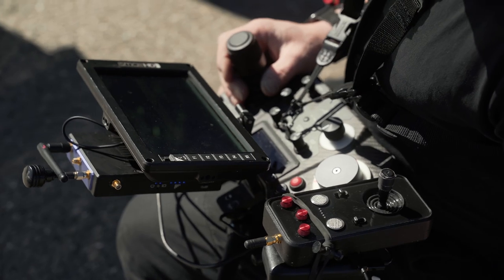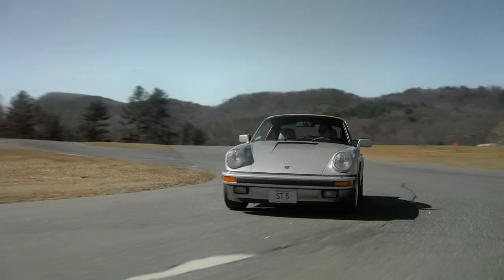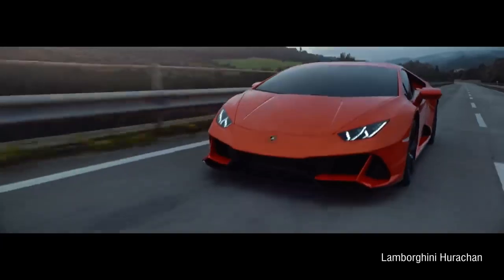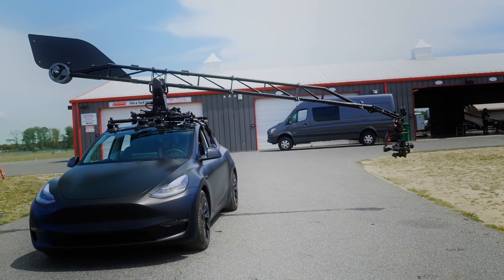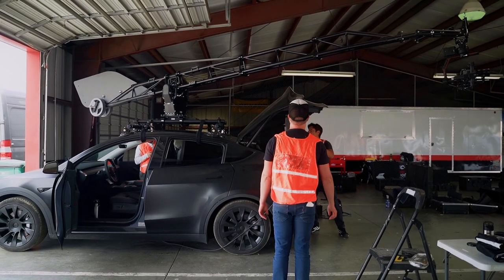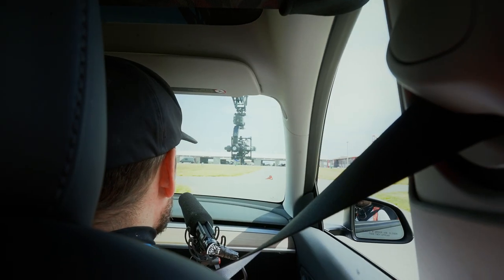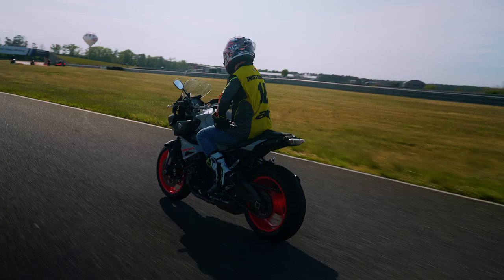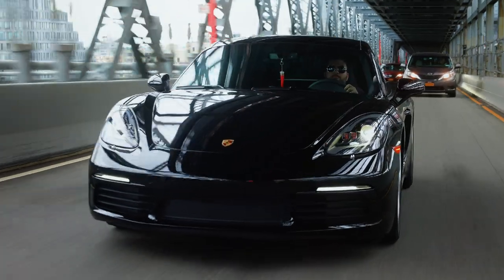MotoCrane ULTRA on a Tesla Model Y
When you’re a small video production company, it’s all about the gear. Many larger companies have to rent out equipment, chase vehicles and more to get the perfect action shot, but the johnnypuetz Productions team is all about bringing the action in-house.

That’s why we’re constantly expanding our arsenal of high-end professional gear, so we can give our clients the biggest, most action-packed bang for their buck. This month, that meant acquiring a Motocrane ULTRA, the industry’s most versatile remote camera arm.

If you’re not familiar with the concept of remote arms, picture your favorite car commercial. How did they get that smooth, sweeping shot of a car speeding down a rural highway at 80 mph? They probably used a remote arm. These film production staples essentially let you attach a gimbal to a crane, mount it on a vehicle, and capture unique, dynamic moving shots from any angle.

With a twelve-foot arm and a three-axis isolator to lock in stabilized heads, the Motocrane ULTRA is the longest, most lightweight remote arm in the game. Since we work so frequently with auto and motorcycle brands, this is an absolute game-changer for us — when you’re filming moving subjects at high speeds, the right remote arm system can take a shoot from cool to incredible.

Between our Motocrane arm and our Tesla, we’ve now got one of the best chase vehicle setups of any production company in New York City.

Most recently, we tried out our Motocrane Tesla combo at a race track in New Jersey in a test shoot for Yamaha Champions Riding School, the nation’s premier motorcycle riding school. If the photos are any indication, the Motocrane is no joke — it takes an hour to set it up, four people to operate it, and seamless coordination and communication among everyone involved. But once you get the hang of it, the results are undeniable.

Teslas make great chase vehicles because they’re fast, smooth, and keep noise to a minimum. By mounting our new Motocrane on our Tesla, we unlocked access to exponentially more angles, movements, and mind-blowing camera maneuvers.

We’re committed to offering our clients a one-stop shop for high-end, high-octane video production — our ever-expanding gear collection and experienced vehicle operators mean you’ll never have to rent or outsource the equipment or personnel you need to shoot the perfect luxury car commercial or car chase scene for your blockbuster action movie.